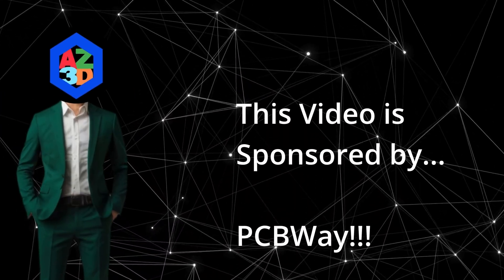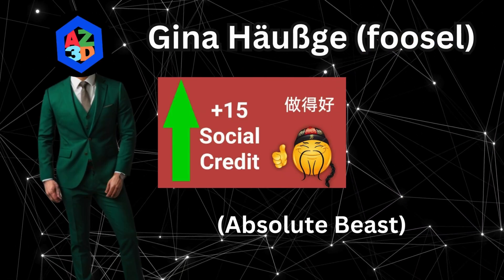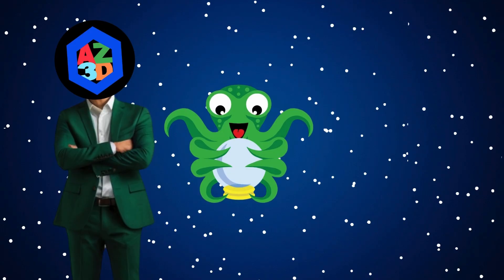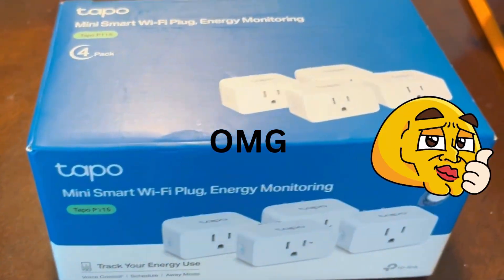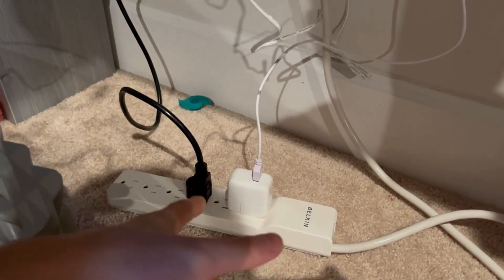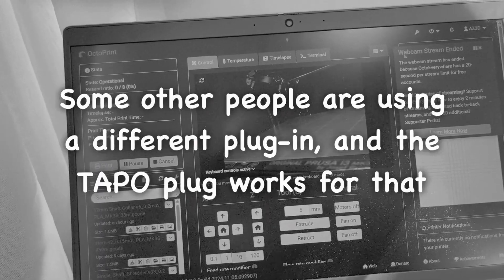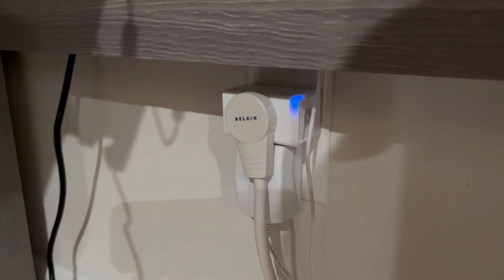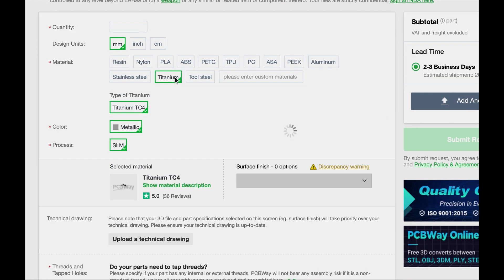Why Every 3D Printer Needs Octoprint in 2025! (Remote Access + Smart Plugs)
PCBWay - Tackle Your Next Big Project with Advanced Manufacturing!
My Octoprint setup in 2025!
Overview: Octoprint, OctoEverywhere, Smart Plugs for Remote Control of 3D printer (and a mistake you should avoid!)

Details (stuff I might've missed in the video)
Octoprint: setup is pretty easy, I'm using a Raspberry Pi 3B (an older model). Following a guide on the internet is helpful. Just know that you'll have to download some Imagers. Octoprint initially connects with your local network, so you can only use it in that network. OctoEverywhere allows from remote control. Though if security is a major priority, then I'd pass on OctoEverywhere (I'm not qualified to inform you on your own decisions, though). But OctoEverywhere is quite handy for remote access, so I'd definitely recommend (alternative: Obico).
I also implemented smart plugs to control the lights (and turn the printer on and off via cutting the power source). WARNING: be sure to use a known-to-work plug, the Tapo plugs (from TP-Link) were "closed", so they weren't accessible through Octoprint.
The smart plugs enable me to turn on and off the printers when not in use (so it doesn't have to stay on the whole time).
Remember that the Raspberry PI will stay on the whole time allowing me to control the Printer, Lights, and the Smart Plug.

~About AZ3D~
AZ3D is a channel dedicated to showing the world about 3D printing and engineering. I hope to entertain, enrich, and help others in the world of 3D printing.

~Chapters~
Fill Out Chapters for LONG FORM VIDEO ONLY!
0:00 Intro
0:20 What's OctoPrint
0:51 Relevance
1:40 Remote Access
2:02 Light Control
2:20 Smart Plugs
2:26 Teaching Tech Feature
2:50 Tapo Plug Setup
3:37 Compatibility Issues
3:55 Kasa Smart Plugs
4:35 Demonstration
4:58 PCBWay
5:22 Outro